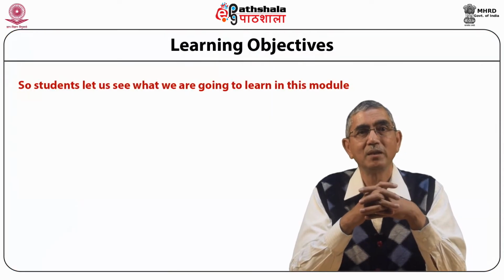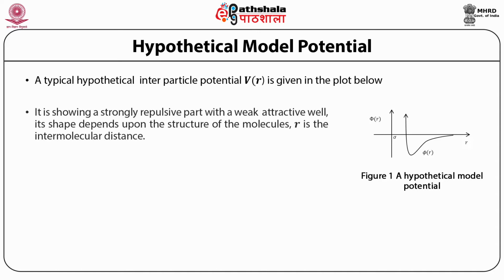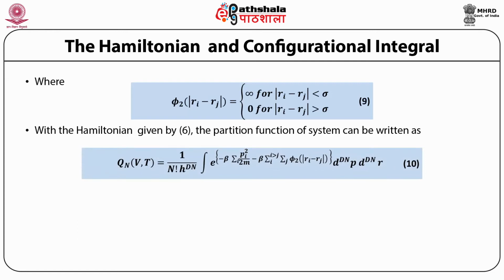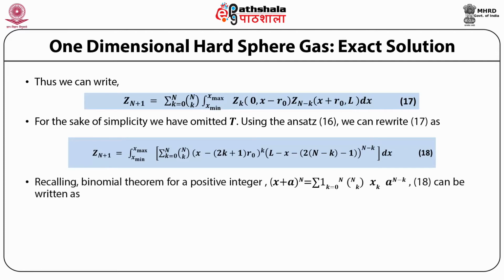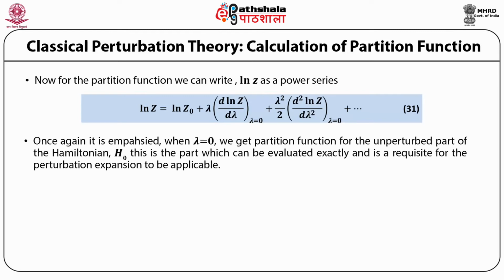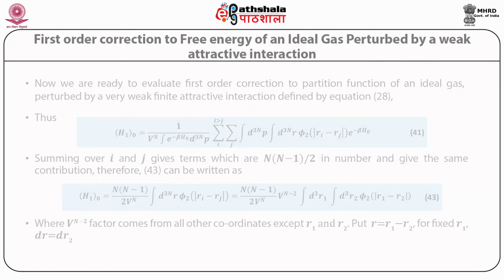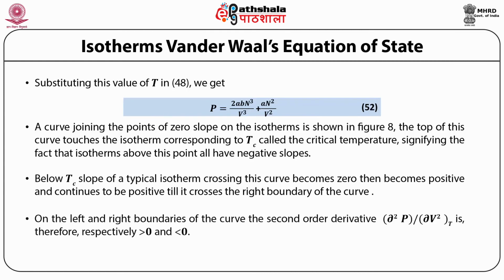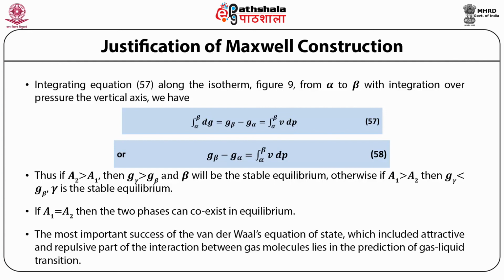M-21. Classical System of Interacting Particles-I (Model Potentials, Hard Sphere gas, Hard Sphere